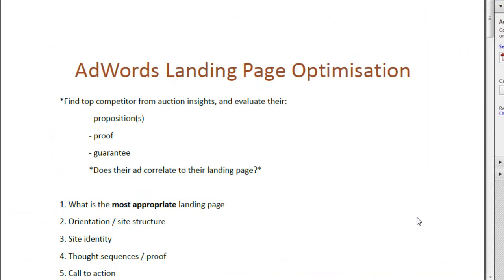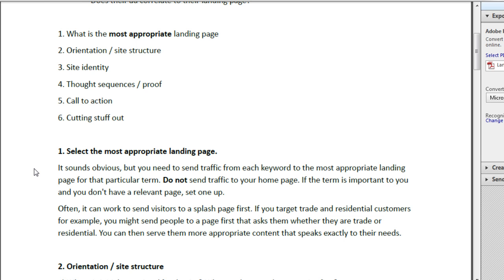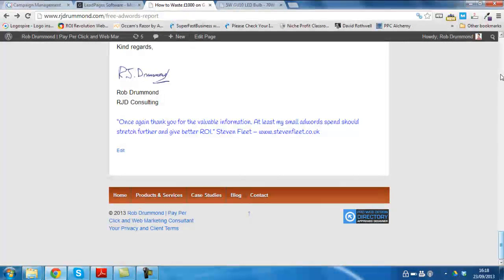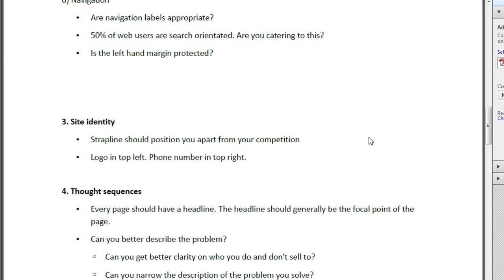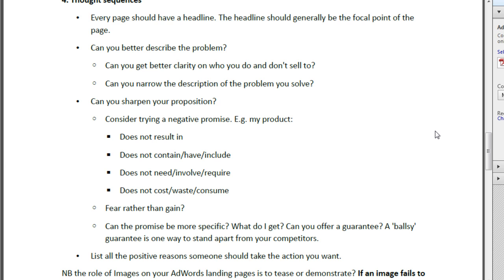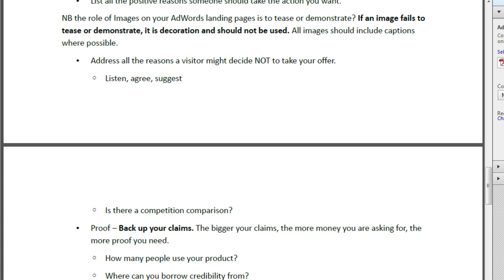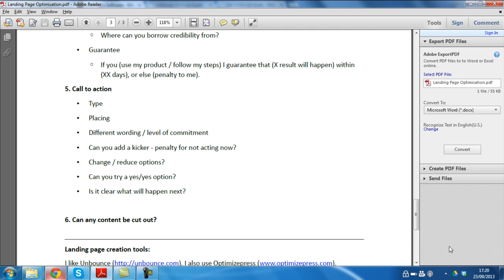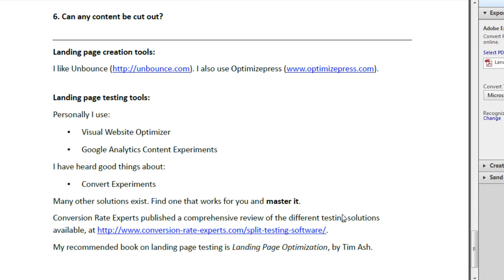Landing Page Optimization | AdWords Survival Guide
AdWords Survival Guide bonus video - Landing page optimization